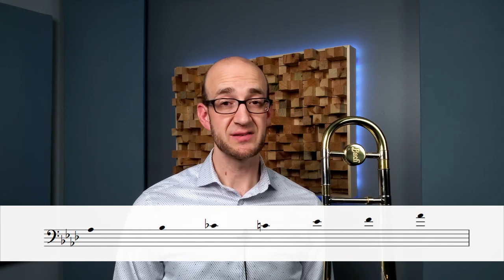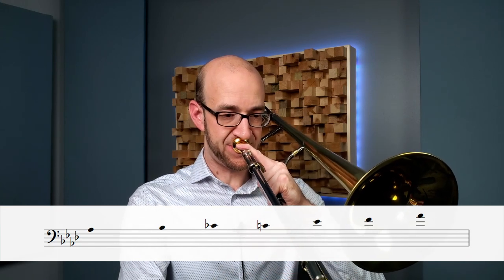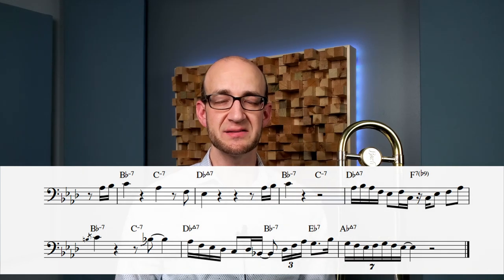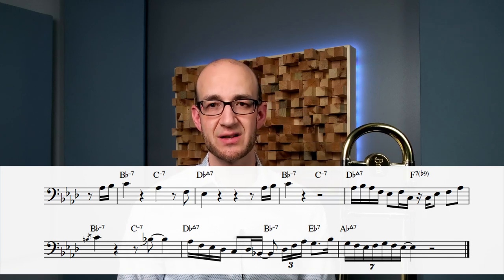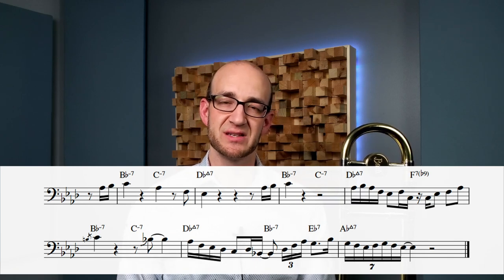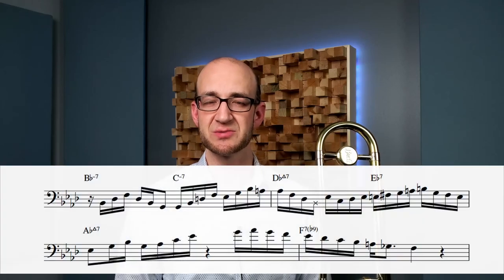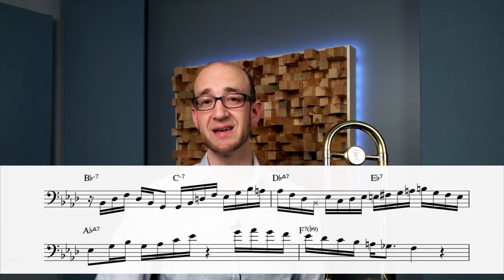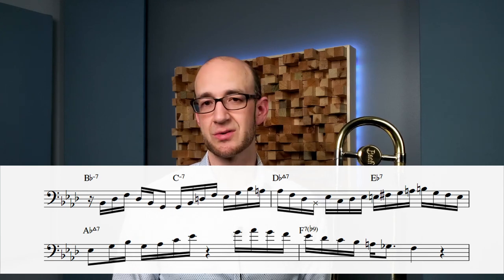How To Play Strasbourg St. Denis-Roy Hargrove Transcription Breakdown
Join the virtual studio @

Strasbourg St. Denis Live at The New Morning

Lesson Outline
00:00-00:47 Intro
00:48-01:34 FREE STUFF!!!
01:35-02:27 Listen to Roy
02:28-03:01 3 elements of Roy's solo
03:02-05:10 Element #1 Playing the Blues
05:11-05:57 Blues example chorus
05:58-08:10 Element #2 Playing across the changes
08:10-08:49 Playing across the changes example chorus
08:50-12:17 Element #3 Playing the changes
12:18-12:58 Playing the changes example chorus
12:59-14:02 THE MOST IMPORTANT THING
14:03-14:29 Wrap up

Equipment
Horn: Bach 36
Mouthpiece: Griego Alessi 5-C

Mic: Royer R 101
Interface: Focusrite Clarett 4 pre